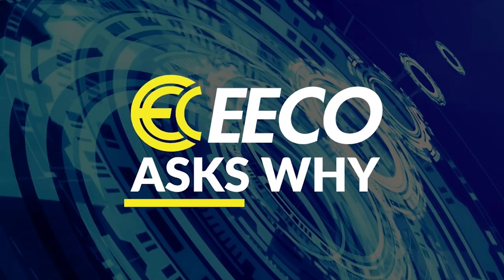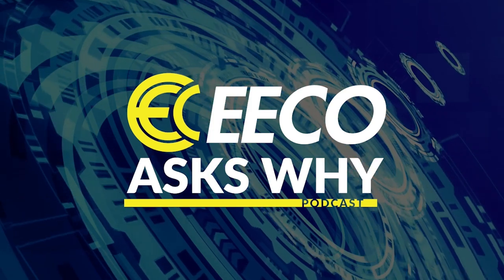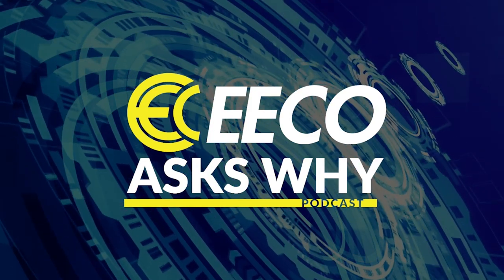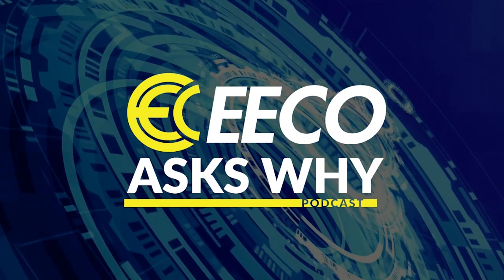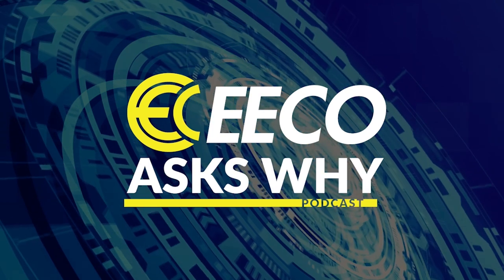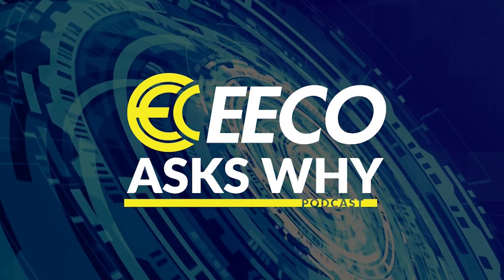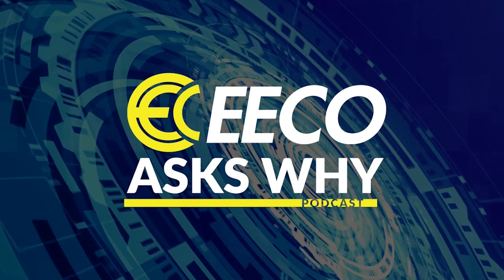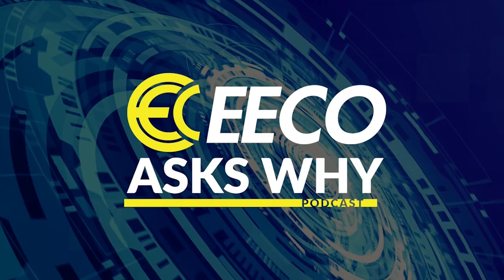Revolutionizing Industry: The Imperative Role of Smart Motor Protection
In this video, we delve into the transformative landscape of smart motor protection technology. Join us as we explore key benefits and its crucial role in reshaping industrial manufacturing.

🚀 Key Benefits Unpacked:

Enhanced Reliability and Prolonged Equipment Longevity: Discover how smart motor protection prevents potential failures, reduces downtime, and extends critical equipment lifespan.

Optimal Energy Efficiency for Sustainable Operations: Explore the impact of smart motor protection on operational costs and its broader implications for environmental conservation.

Proactive Maintenance Strategies Means Turning Downtime into Uptime: Understand the shift from reactive to proactive maintenance, empowering industries to strategically schedule downtime and ensure system longevity.

🔮 The Future Landscape of Smart Manufacturing:

Anticipating a landscape where interconnected systems, data-driven insights, and proactive management redefine manufacturing.
Investing in resilience, agility, and sustainability, positioning industries at the forefront of the fourth industrial revolution.

Conclusion:

The transformational journey toward smart motor protection begins with exploration, evaluation, and a commitment to embrace a technologically advanced future.
Connect with the experts at Electrical Equipment Company to embark on your journey toward smart motor protection. The possibilities are limitless.